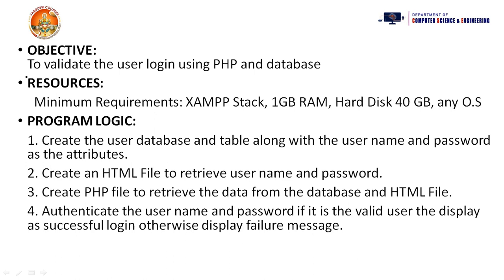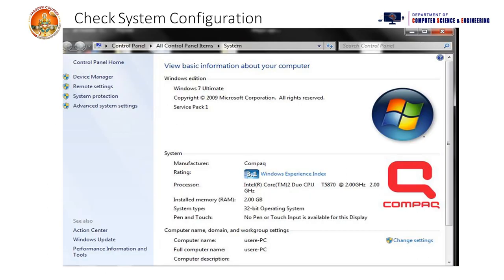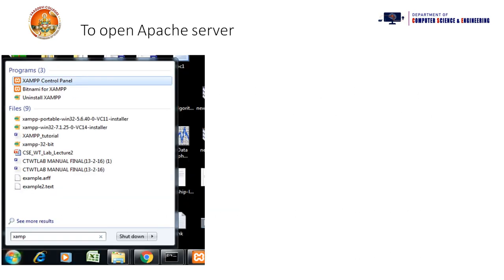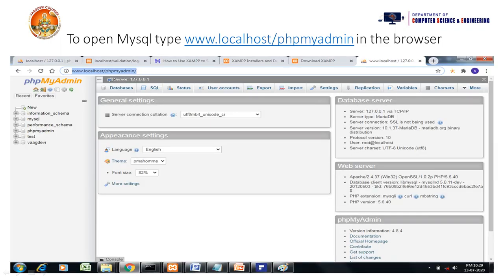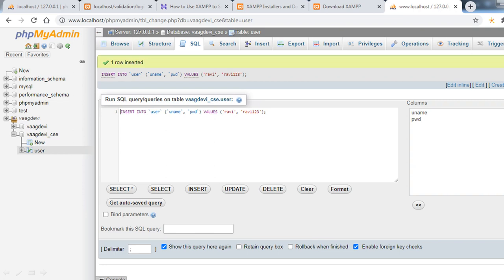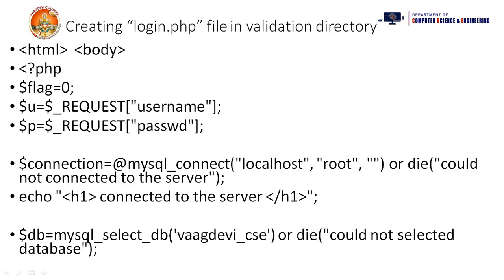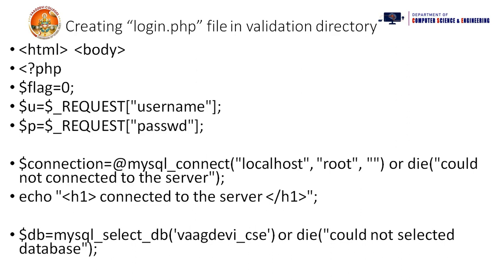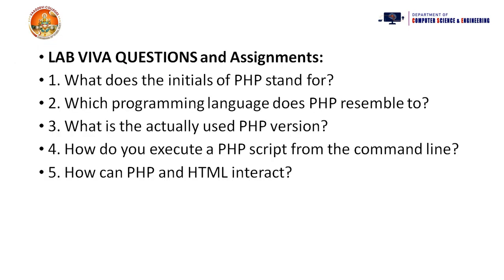Program to create a web page to check a user is valid or not using PHP done by vaagdevi vce cse dept